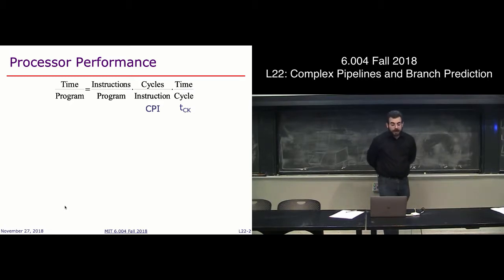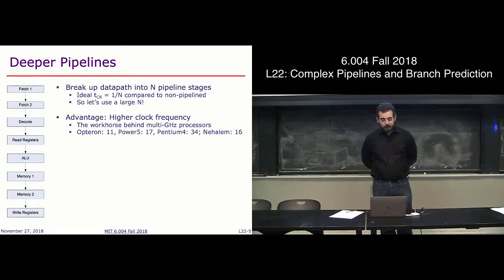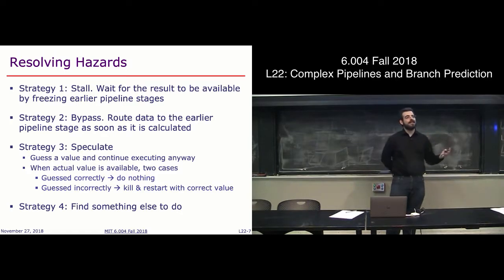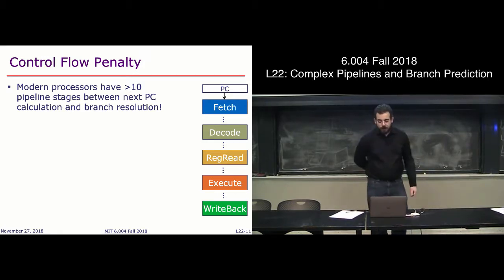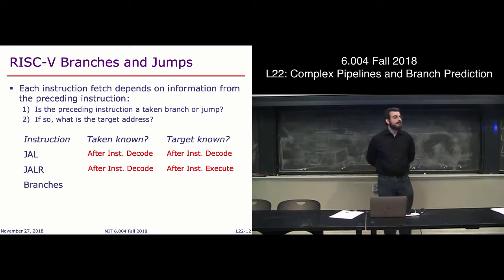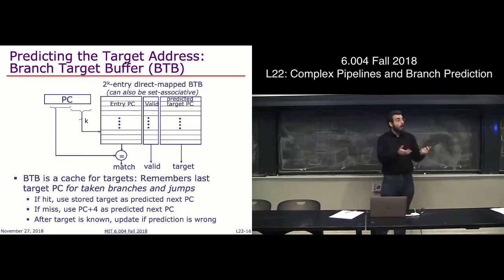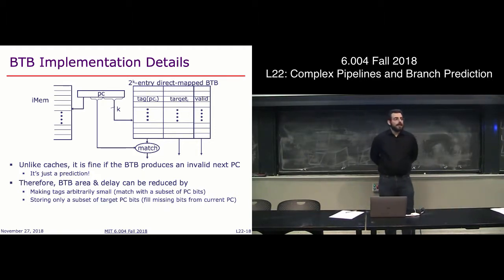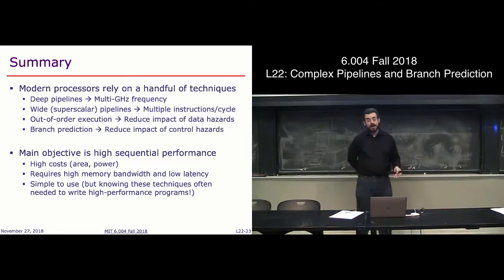MIT 6.004 L22: Complex Pipelines and Branch Prediction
Lecture 22: Complex Pipelines and Branch Prediction